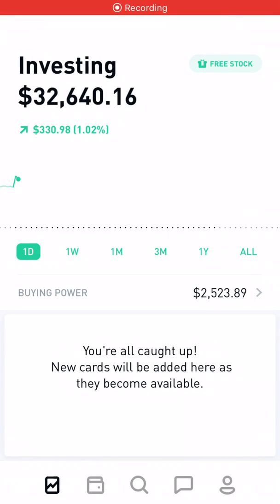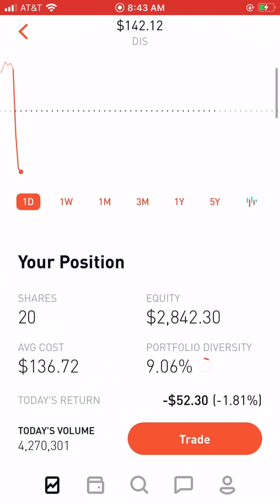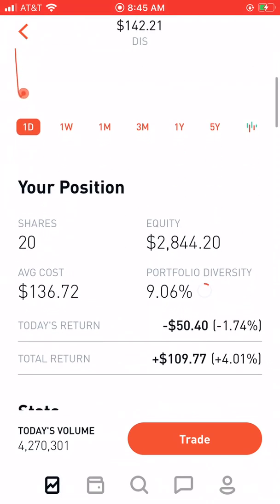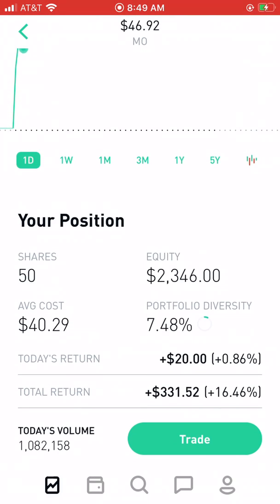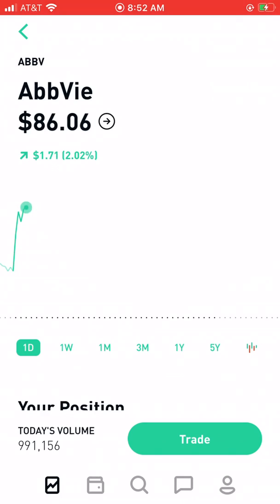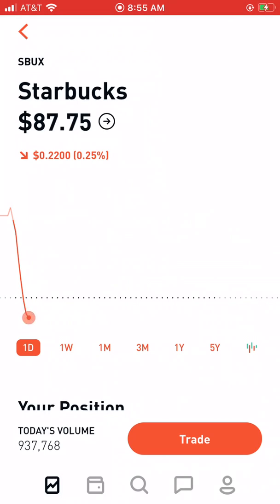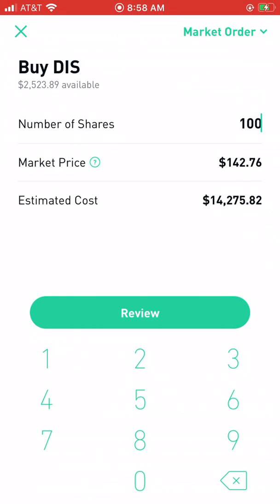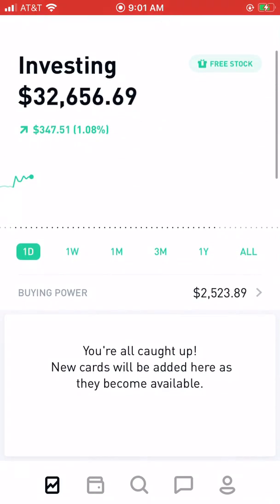Robinhood Portfolio 2/5/2020 (Oil tanks the Portfolio! Adjustments)